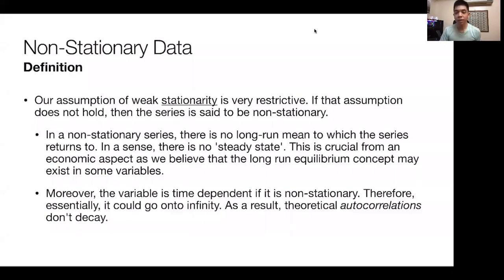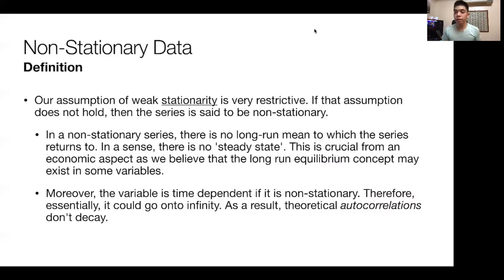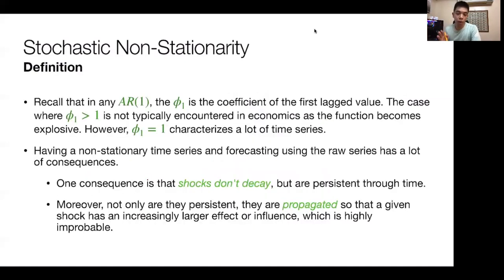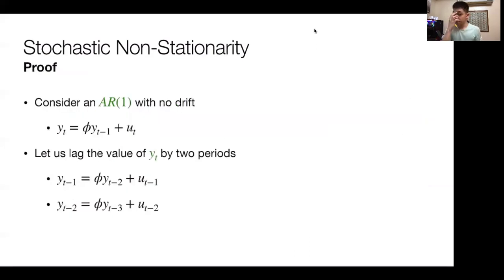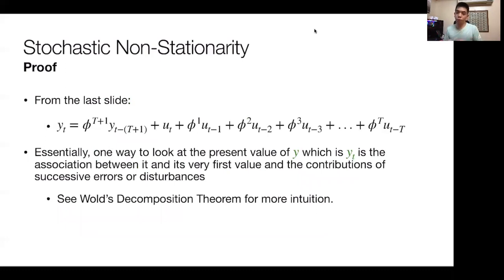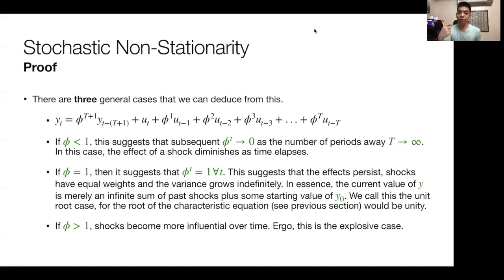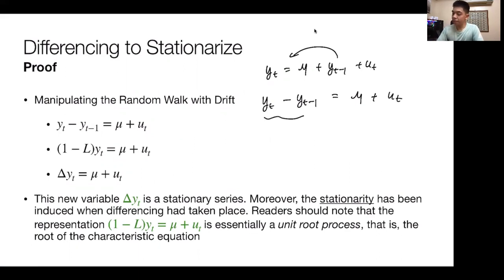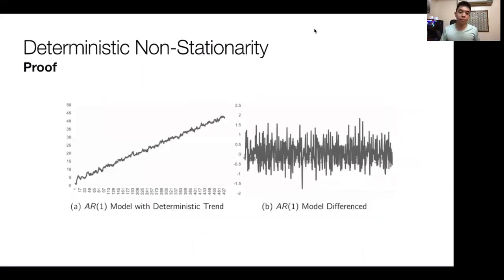Non-Stationarity and Differencing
This video goes through what non-stationary processes are and how differencing can transform non-stationary processes to stationary processes.